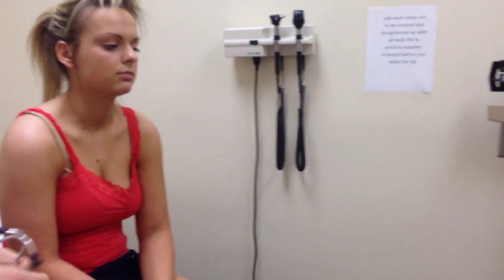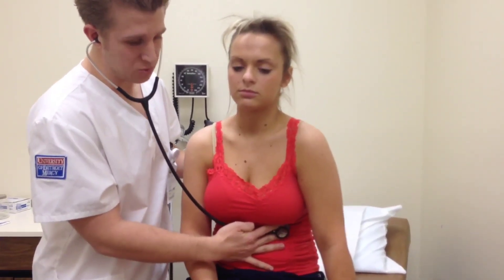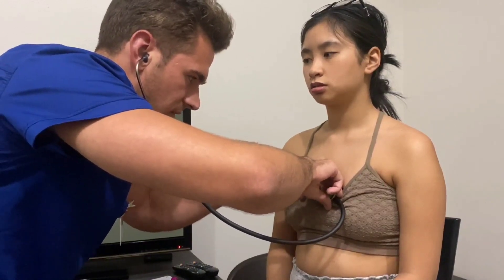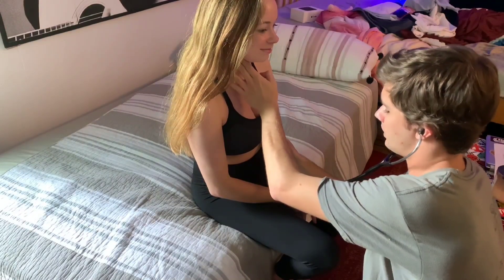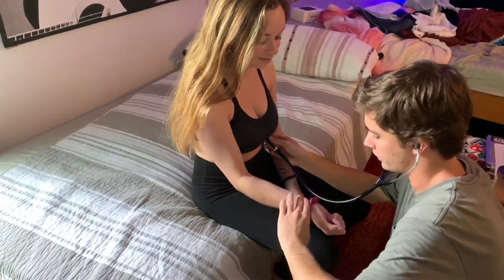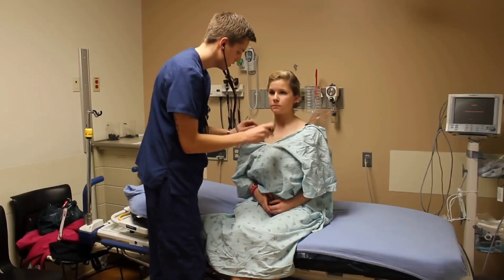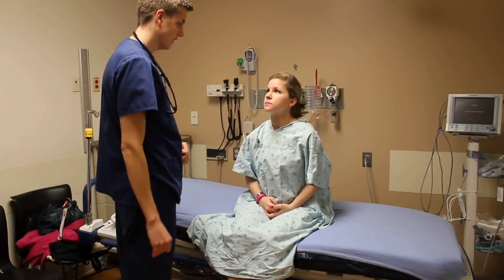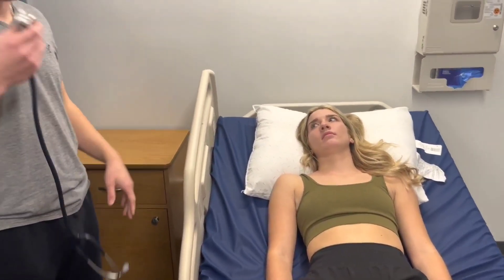Assessing BIG-HEARTED Girlfriends | Set of CARDIAC Assessments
Video 6: Available soon
Video 7: Available soon